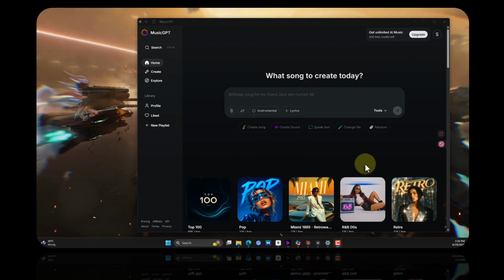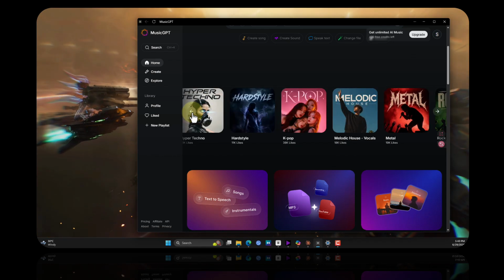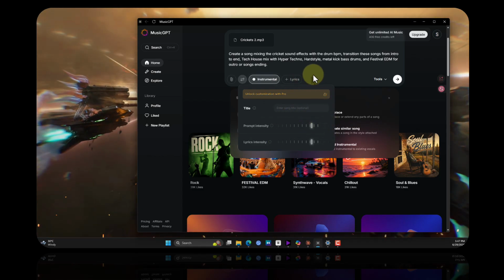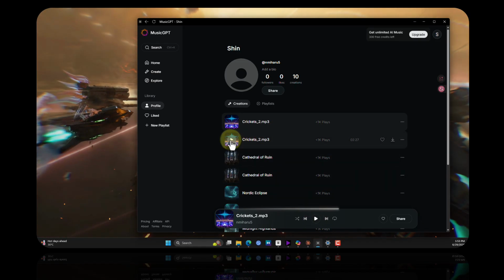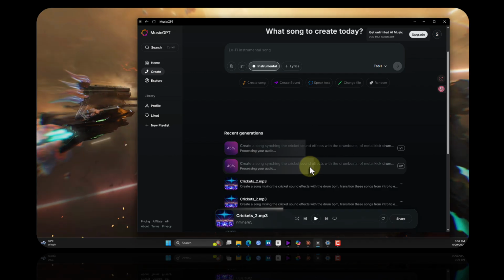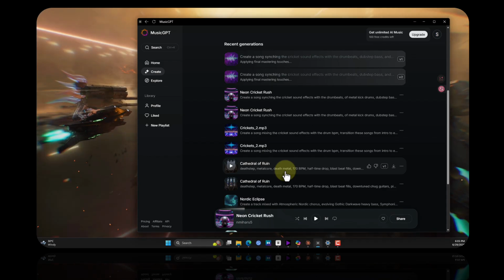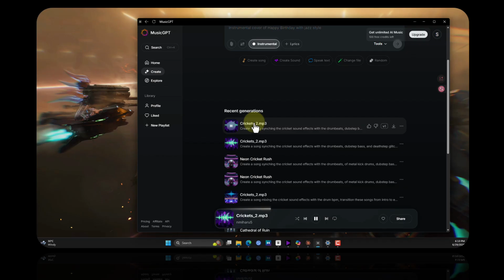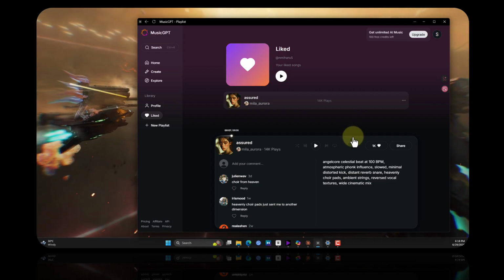DIY AI Music Engineering: From Sound Effects to Professional Music | MusicGPT + Audacity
Want to turn simple AI-generated sound effects into cinematic, professional-quality music? In this step-by-step tutorial, I'll show you how to combine MusicGPT with Audacity to create polished tracks perfect for YouTube videos, podcasts, games, films, and more.

Discover how AI can speed up your music production workflow while Audacity gives you the tools to refine, mix, and master your audio like a pro—all without expensive software.

🔥 In This Video You'll Learn:

🎼 How to generate music from sound effects using MusicGPT
🎚️ Importing AI audio into Audacity

Whether you're a content creator, filmmaker, game developer, podcaster, or music enthusiast, this workflow will help you produce amazing audio with the power of AI.

🛠️ Tools Featured

• MusicGPT
• Audacity